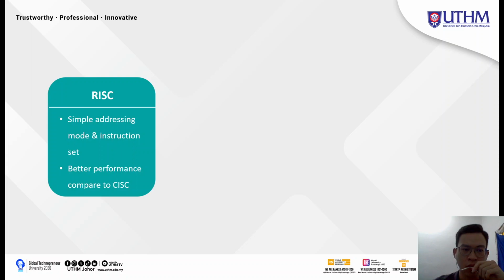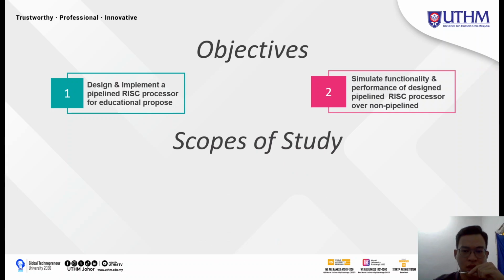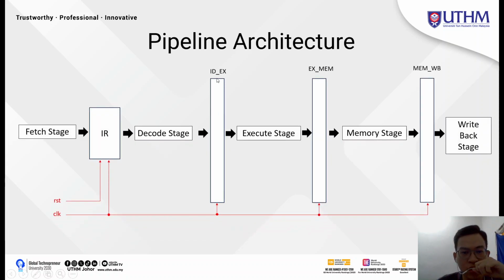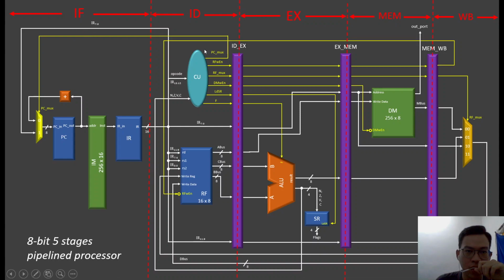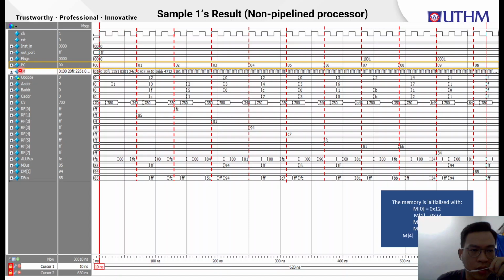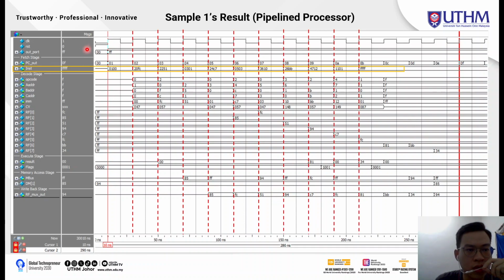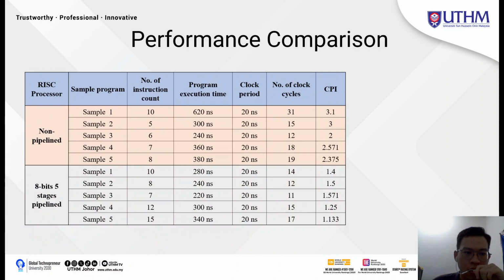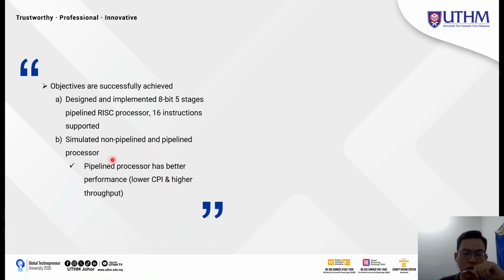Design and Implementation of Pipelined RISC Processor for Educational Purpose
A slide presentation video that presented by a Final Year Undergraduate Student, LAU KAH CHUN (AE200128), from Universiti Tun Hussein Onn Malaysia.

A Final Year Project (FYP) which aims to design and implement an 8-bit 5 stages pipelined RISC processor for educational purpose is presented in this video

This video is used for participating the FYP Industrial Award Sem2 23/24